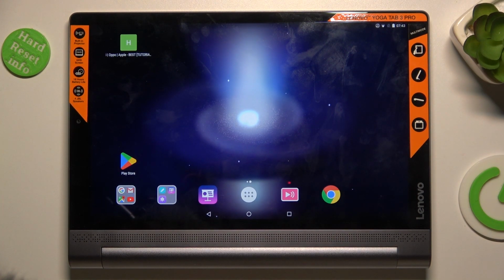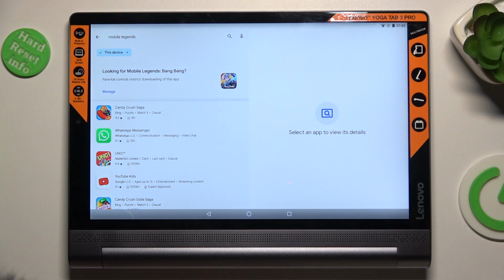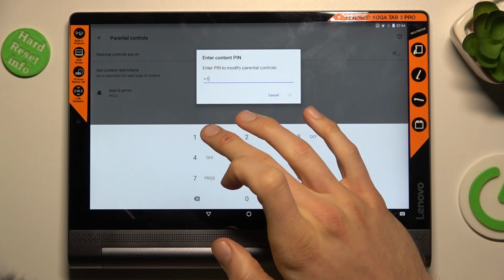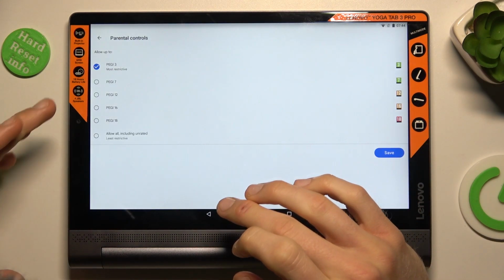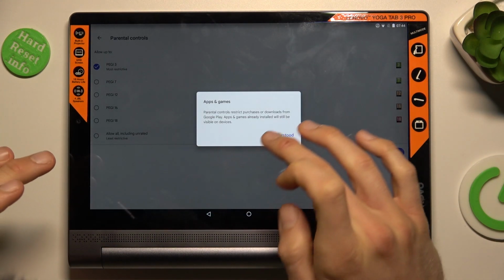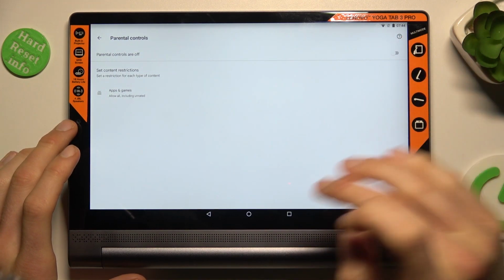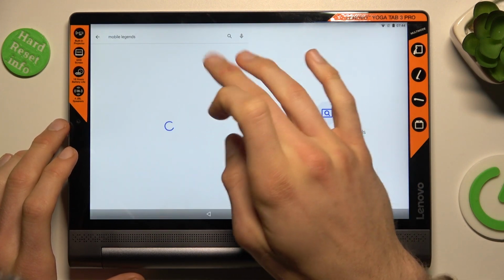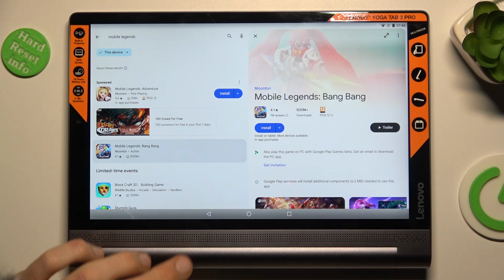How to Fix Games Not Visible in Google Playstore on LENOVO Yoga Tab 3 Pro 10?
Find out more about LENOVO Yoga Tab 3 Pro 10
Here's how you can fix your LENOVO Yoga Tab 3 Pro 10 games not appearing in Google Play. This step-by-step guide provides solutions to ensure that games are visible and accessible in the Google Play Store, whether you're eager to explore new gaming options or find your favorite titles. This troubleshooting guide will help you optimize your gaming experience on the LENOVO Yoga Tab 3 Pro 10.

How can I fix the issue of games not being visible in the Google Play Store on my LENOVO Yoga Tab 3 Pro 10?
Why are certain games not showing up in the Play Store, and what could be causing this problem?
Are there specific settings or adjustments that can resolve the visibility issue for games?
How does the visibility of games in the Play Store impact my ability to discover and download new titles?
Can I troubleshoot the issue for individual games or is it a general problem with the Play Store?